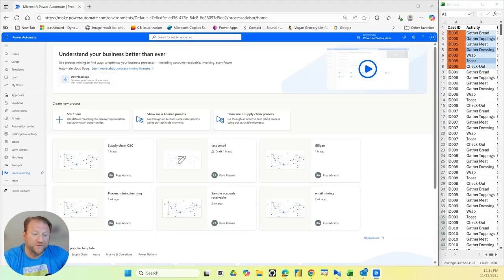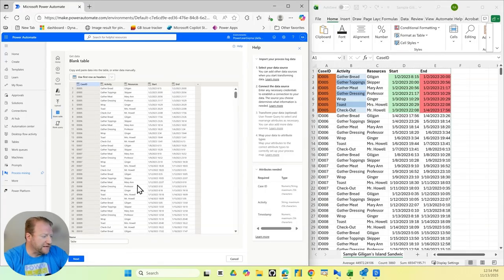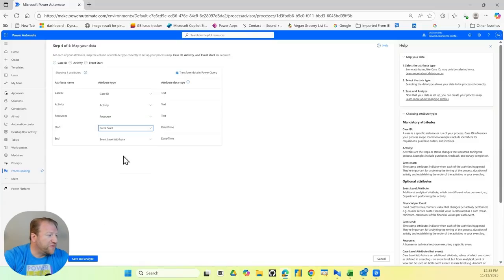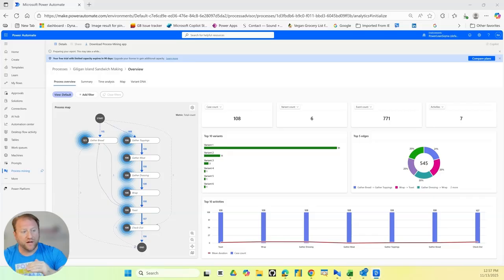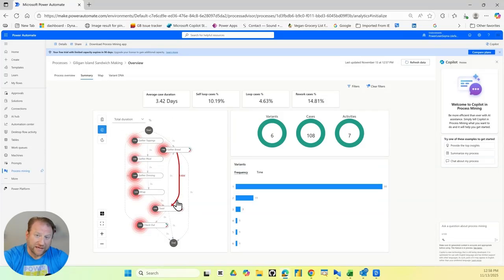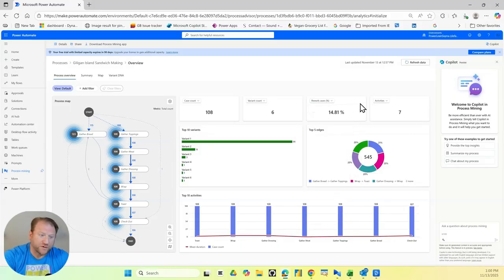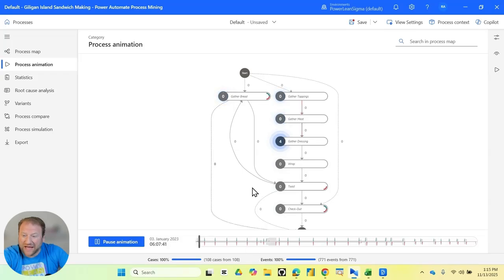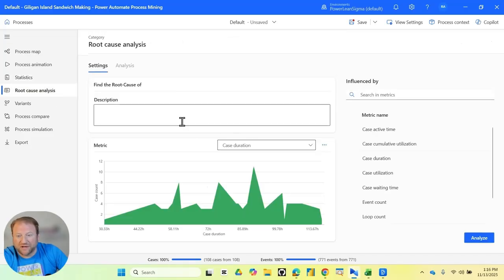Power Automate Process Mining Tutorial. Start Here (Case ID, Activity, Timestamps, Rework)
Welcome to Rise & Mine. If you’re brand new to process mining, this video is your clean on-ramp. We’ll break down what process mining is, what data you need, how to import it fast, and what the tool reveals once you do.

Process mining isn’t an org chart. It’s not “marketing hands it to ops” fairy tales. It’s the actual recorded flow from system logs. Salesforce, Workday, ServiceNow, machines, and POS registers. If it logs events, we can mine it.

In this beginner demo, we use a simple example dataset. Gilligan’s Island Sandwich Orders. Because nothing teaches flow like watching bread get gathered twice.

In this video you’ll learn:
✅ What process mining is and why it beats assumptions
✅ What a Case is (example. an order)
✅ What an Event Log needs to work
• Case ID
• Activity
• Start Time (End Time optional)
✅ How to import data in the free experience using copy/paste into a blank table
✅ How to read the map. case counts, rework loops, and duration hotspots
✅ Variants (different “types of sandwiches” your process creates)
✅ Filters by resource, attributes, and timeframe (what did Gilligan do last week)
✅ Why averages lie. how to look beyond mean duration
✅ What the Process Mining app unlocks. drilldowns, animation, root cause analysis, and simulation

You’ll see how rework shows up immediately, like “Gather Bread” happening more times than completed orders. That’s the tool politely saying, “Your process has trust issues.”